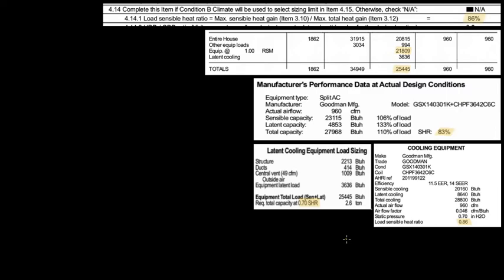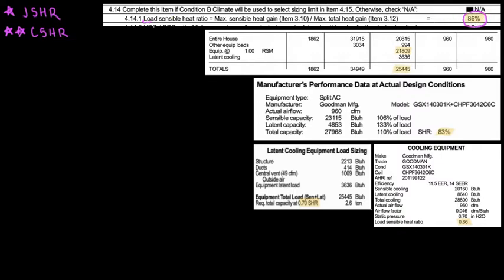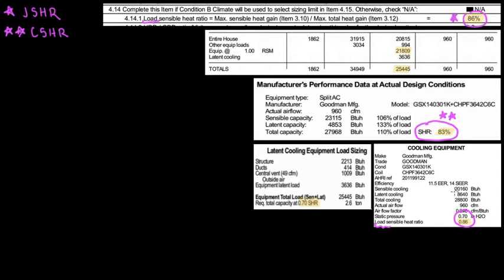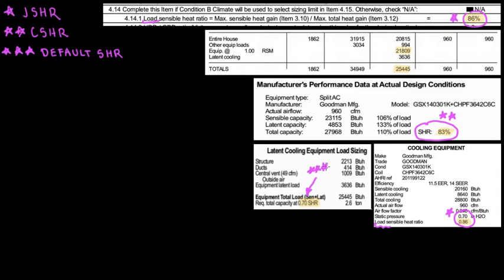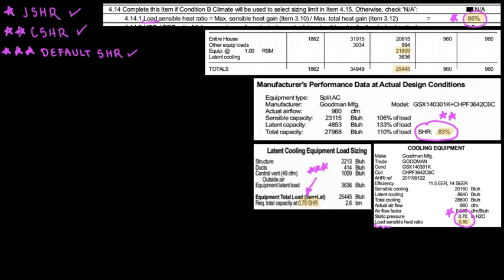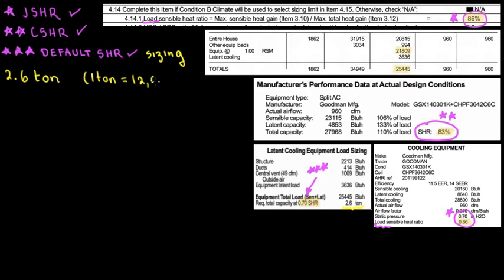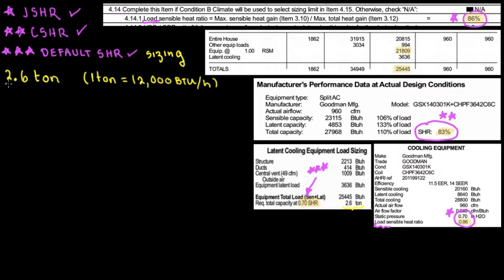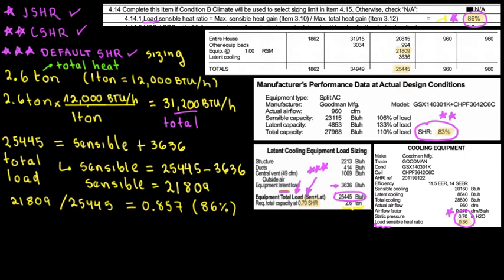Sensible Heat Ratio, JSHR, CSHR, DEFAULT SHR, (Part 2)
This is part two of the SHR ratio videos. Default Sensible Heat Ratio comes directly from the software which could be Wrightsoft, Elite and so on. We can also overwrite that value to size the system. Wrighsoft by default sets a 0.70, to 0.75 SHR to slightly oversize the system based on the following formula: Total Heat = Load sensible / Default SHR. By applying the conversion factor 1 ton =12,000 but/h this is expressed in terms of Tonnage.